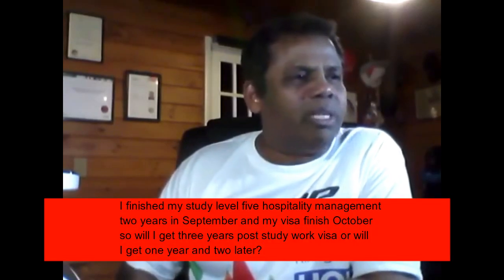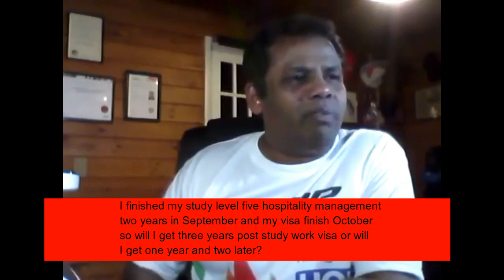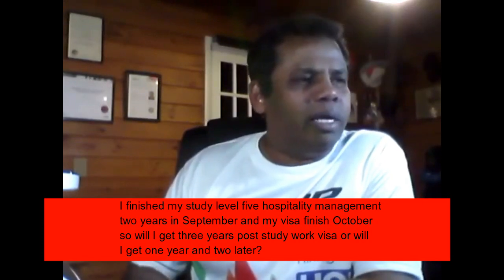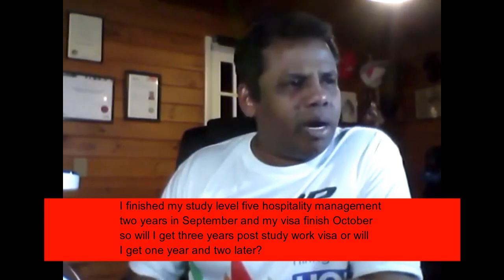Post study work visa after level 5 course.